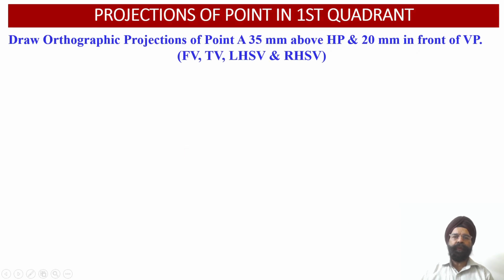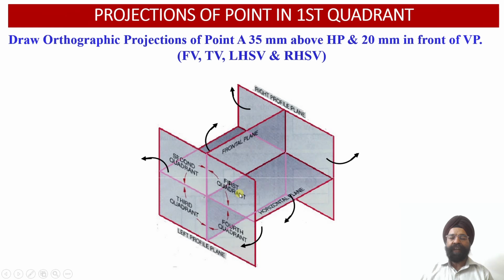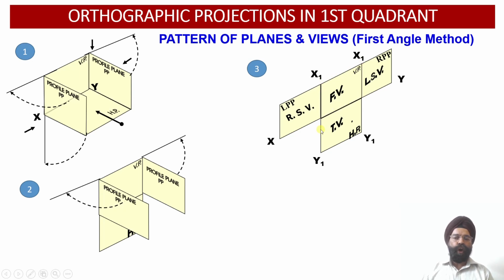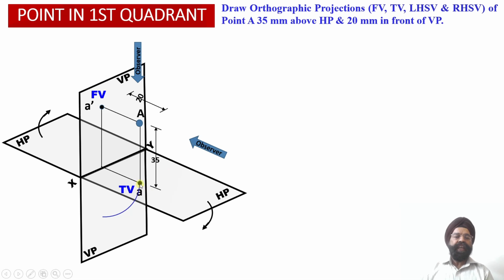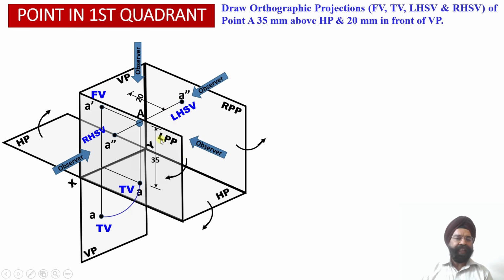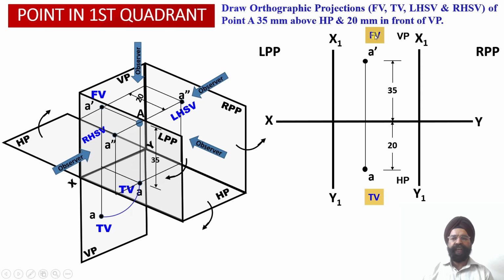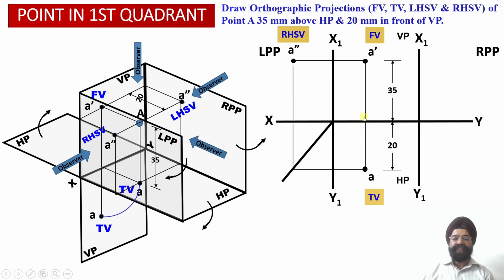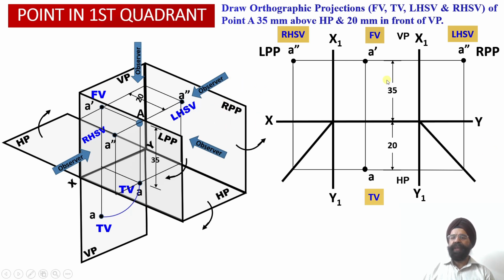Engineering Graphics Lecture 007B Projections of Points II (Projections of a Point in 1st Quadrant)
ORTHOGRAPHIC PROJECTIONS OF POINTS

POINT LOCATED IN THE FIRST QUADRANT

This Lecture describes the Orthographic Projections (FV, TV, LHSV & RHSV) of a Point in 1ST Quadrant.
This Lecture covers the detailed description of Orthographic Projections of Points in 3D space, followed by the construction of Front View, Top View, Left Hand Side View & Right Hand Side View Orthographic projections in a 2D plane.

The projections of the point corresponding to the following positions of the point in space have been covered in this lecture:

A point in the First Quadrant, i.e., above the HP and in front of the VP.

Further, the following problems related to the projection of Points have been illustrated in this Lecture:
 Draw Orthographic Projections (FV, TV, LHSV & RHSV) of Point A 35 mm above HP & 20 mm in front of VP.